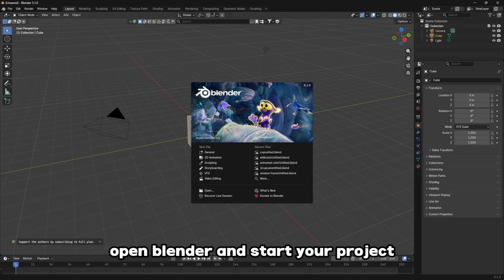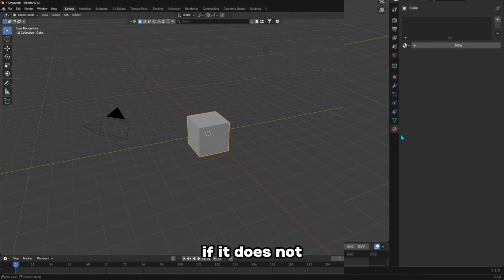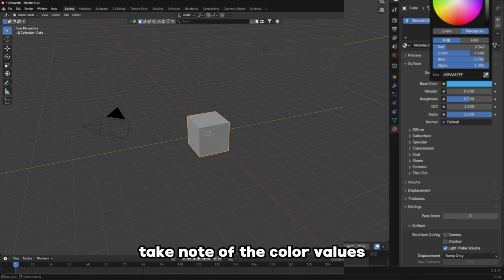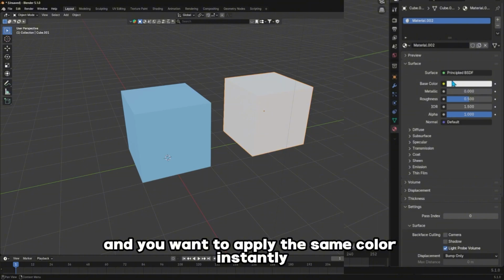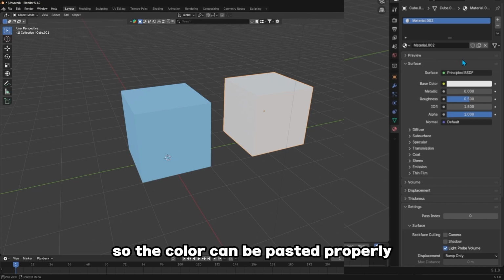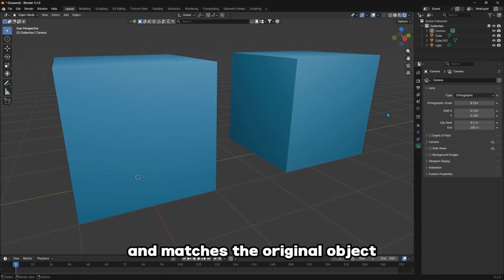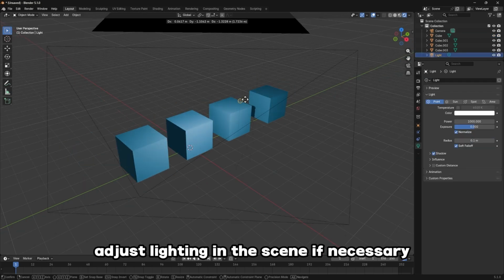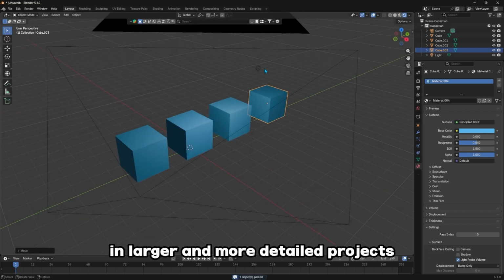How To Copy And Paste Color in Blender (𝟮𝟬𝟮𝟲) | 100% WORKS | NO Yapping, To The Point! | FAST & EASY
(2026) Learn How To Copy And Paste Color in Blender in this video (UPDATED FULL GUIDE) | NO Yapping & To The Point | Copy And Paste Color in Blender, Don't forget to like 👍🏻